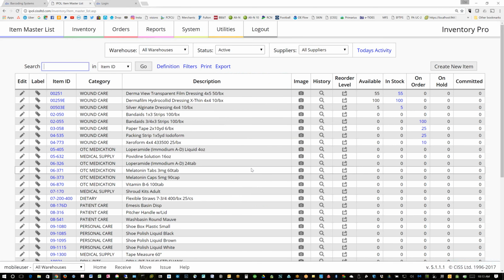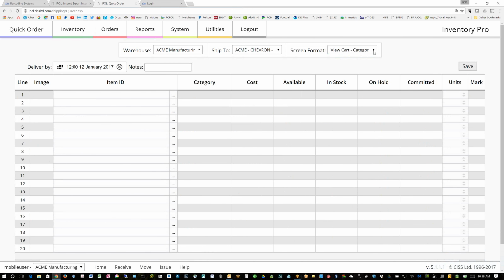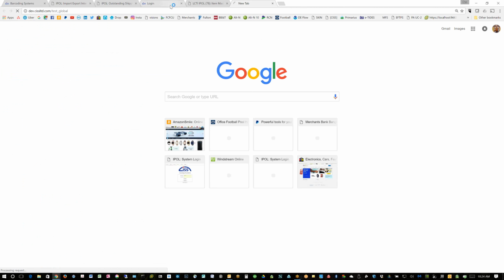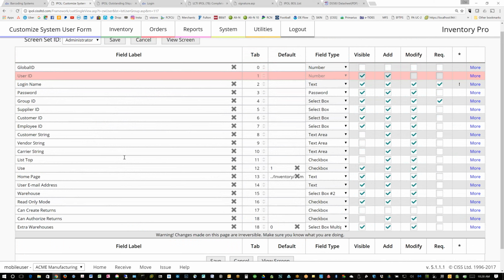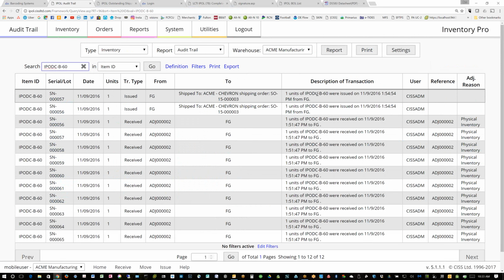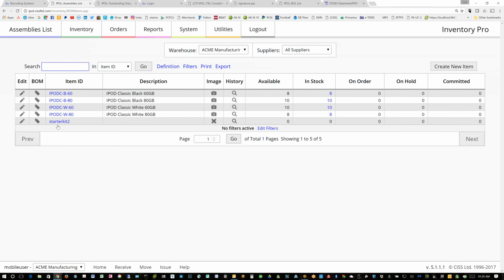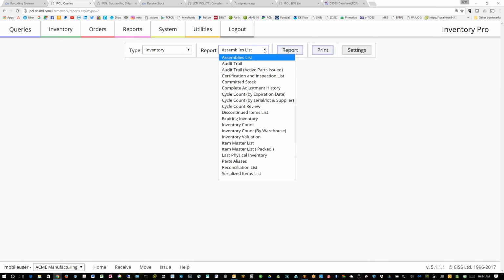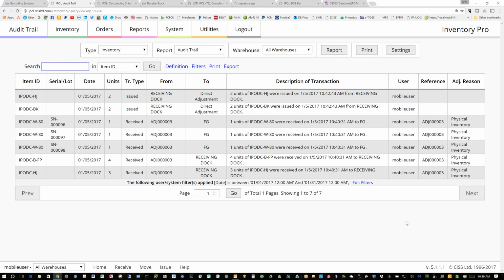2017 01 05 10 11 IPOL system review for govt client